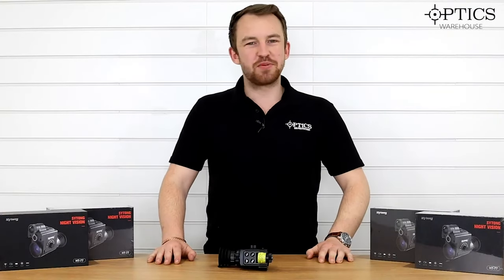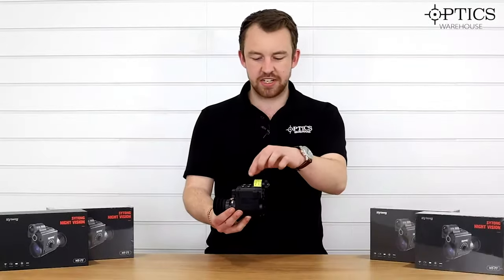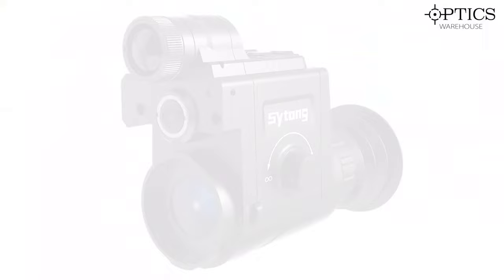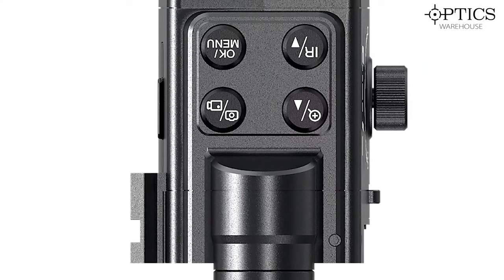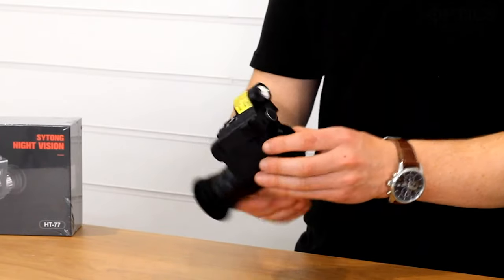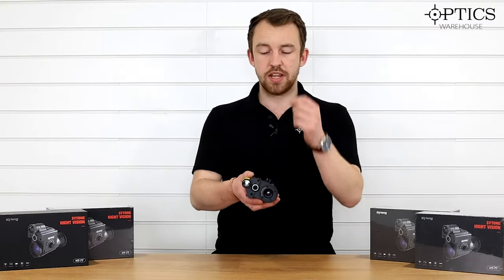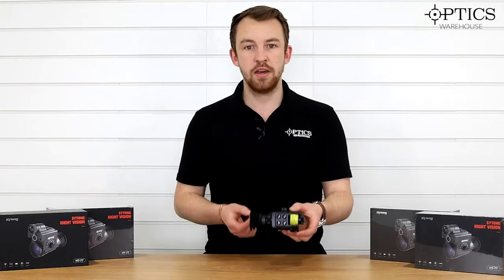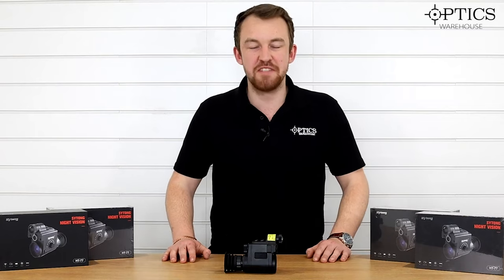Sytong HT 77 IR Night Vision Rear Add On Rifle Scope Quickfire Review